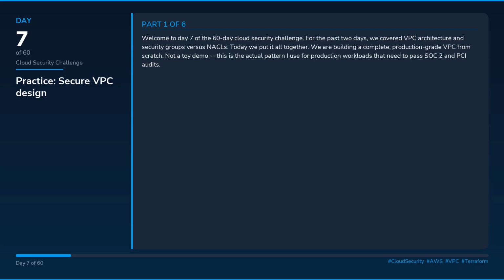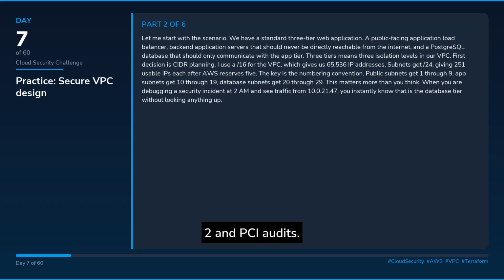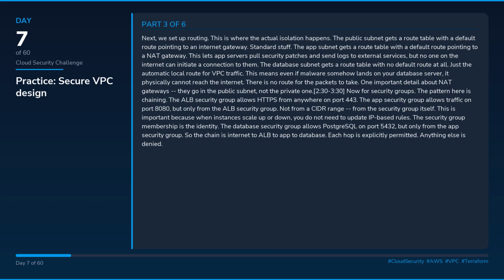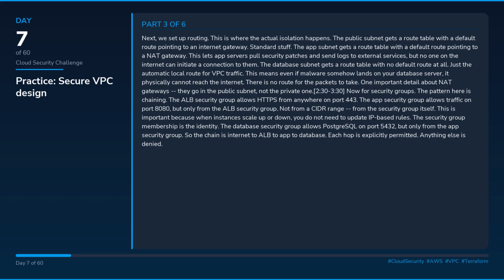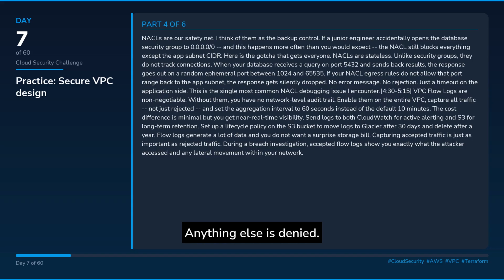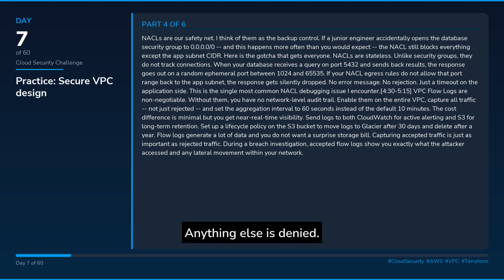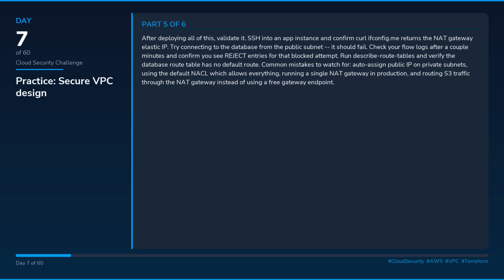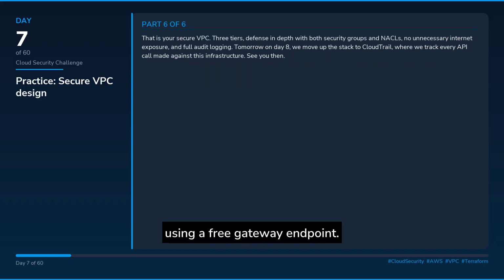Build a Secure VPC from Scratch -- Day 7/60 Cloud Security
"Day 7 of the 60-day cloud security challenge. Today we build a production-grade VPC with three-tier isolation, NACLs, security groups, and flow logs.

Topics covered:
- VPC and subnet CIDR planning
- Three-tier architecture (public, private, isolated)
- Route table configuration with NAT gateways
- NACL rules and the stateless gotcha
- Security group chaining
- VPC Flow Logs setup
- Validation and common mistakes